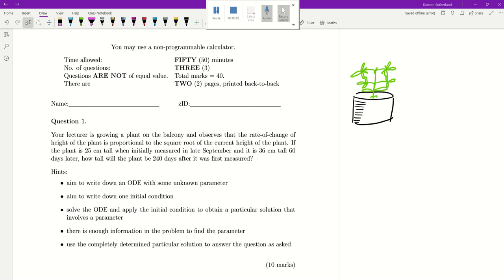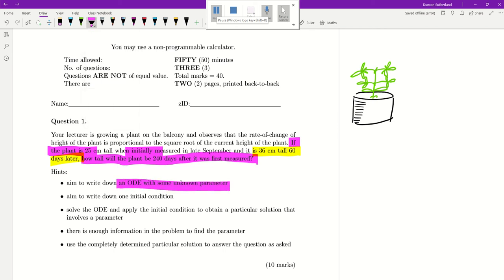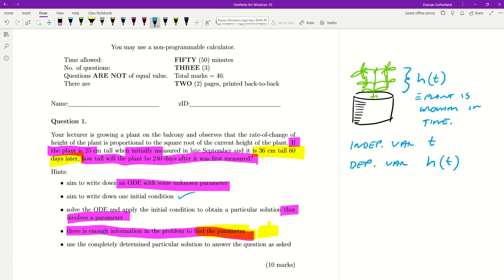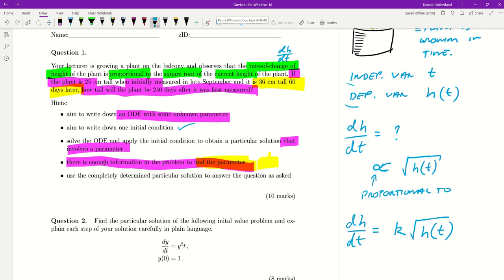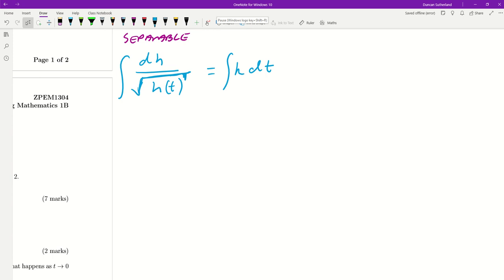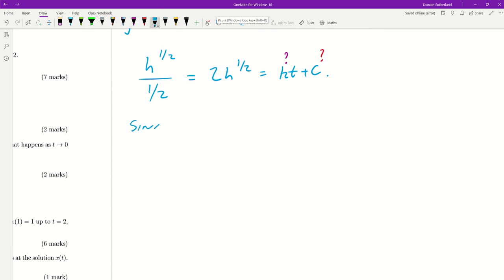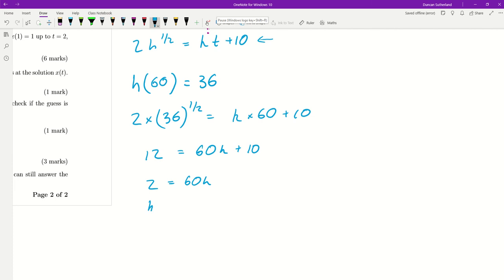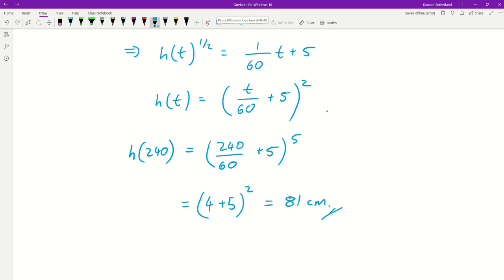Word problems (question 1 test 1)